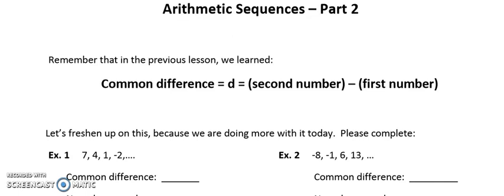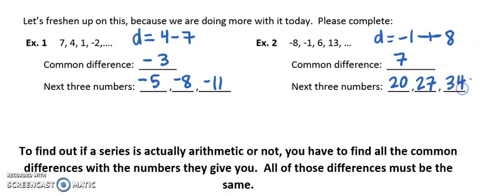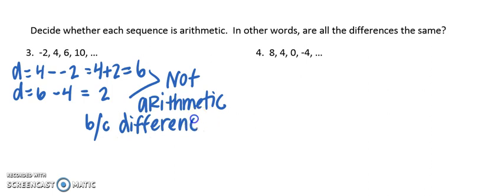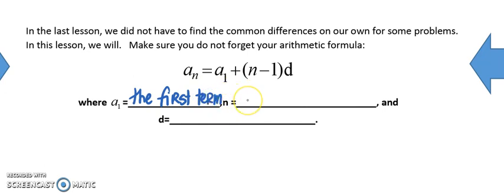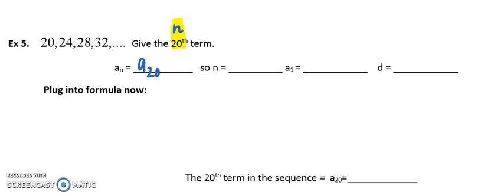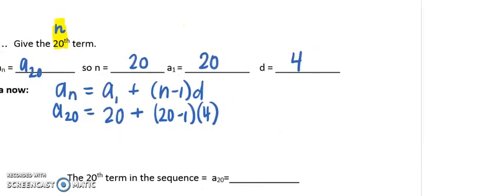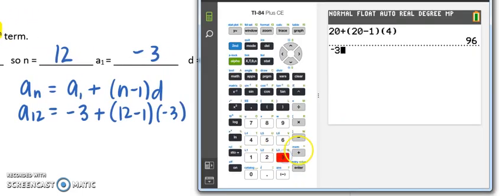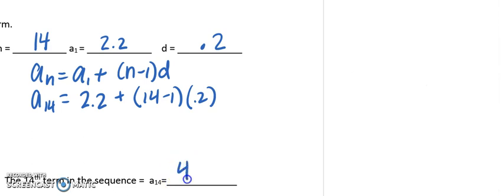Day 3 Arithmetic sq Day 2